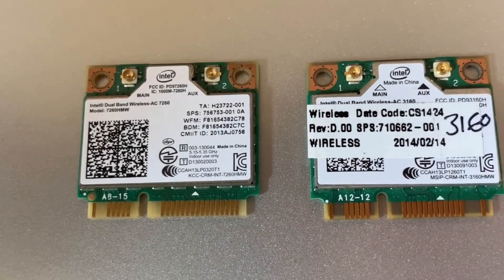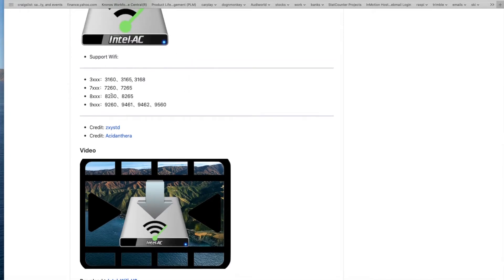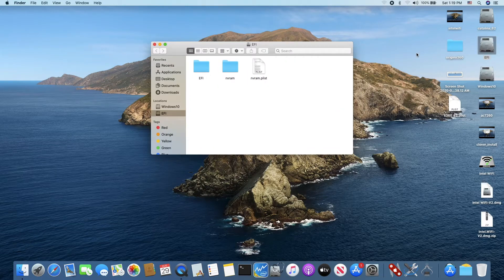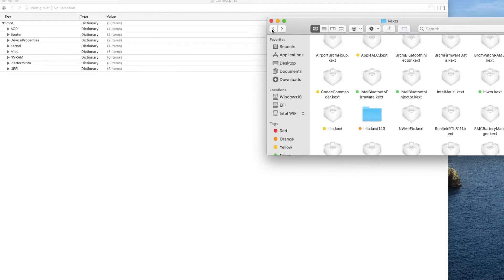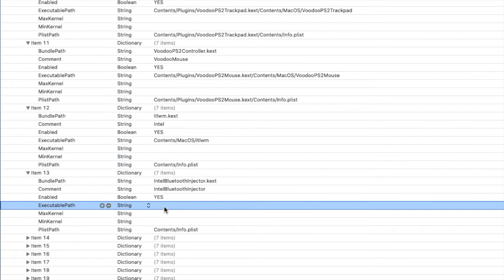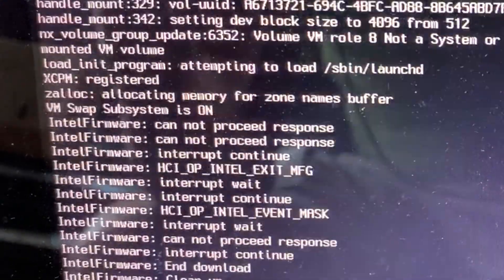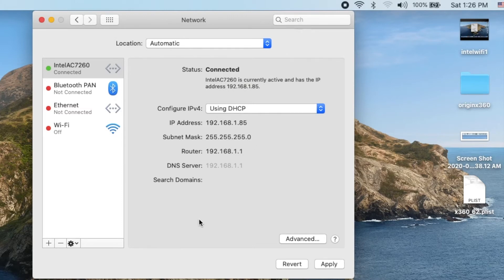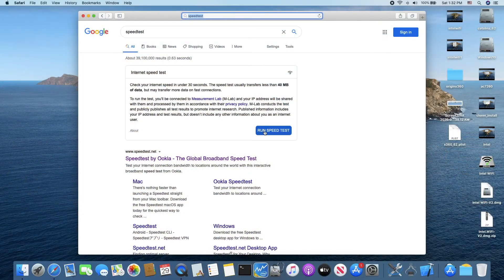How To Get Intel Wifi Modules To Work With Hackintosh Catalina